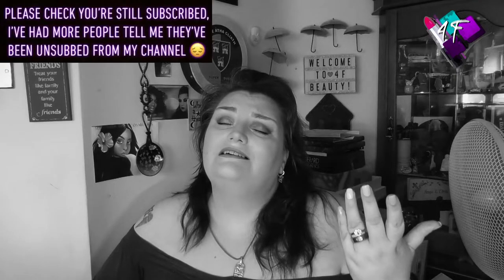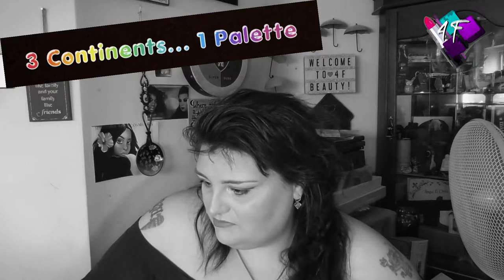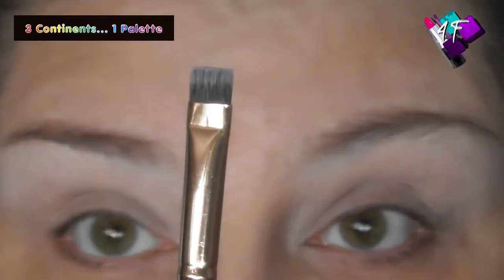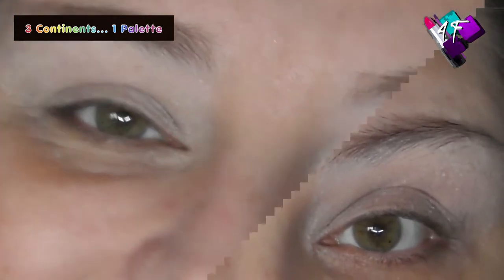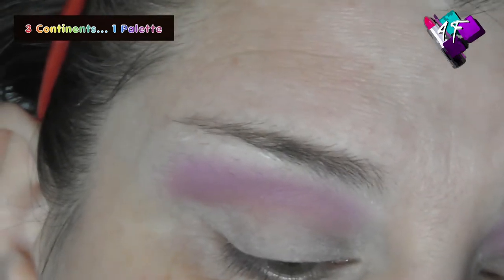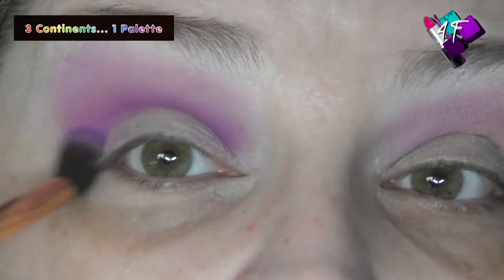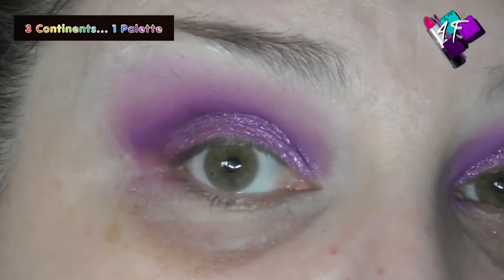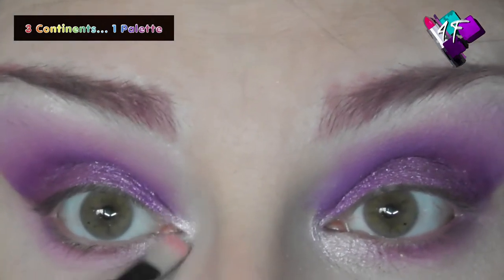3 Continents 1 Palette | Episode 9 | with Nona and Laura | ASMR Makeup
Episode 9 of this series started by Nona, and I'm really loving this month, y'all know I love purples and this lilac palette is stunning from Colourpop.  Don't forget to watch Nona and Laura when you're done with my film!

4F Beauty is aimed at ALL skill levels, from beginners to expert, so my films are longer as I take time to explain each stage. Please feel free to speed the film up if you are at a more expert level.